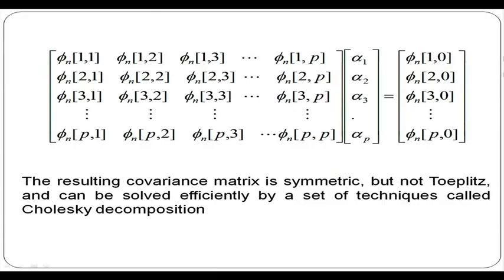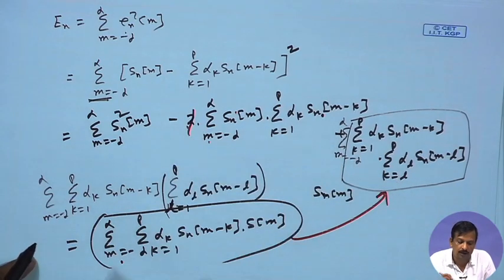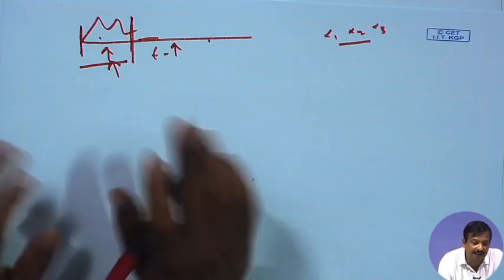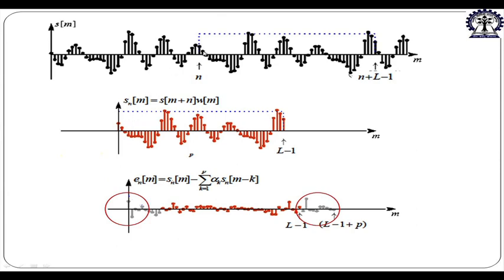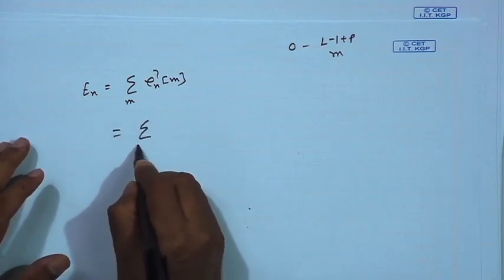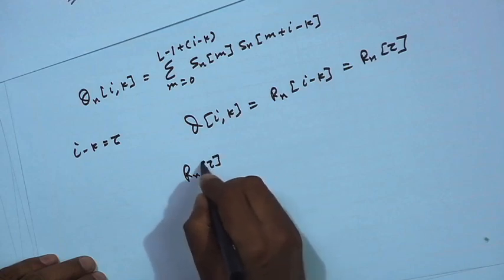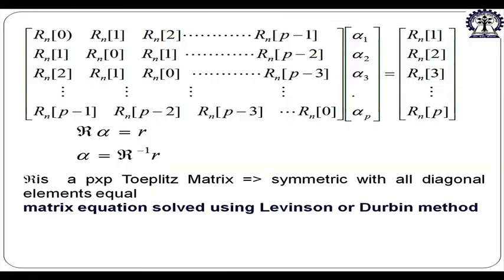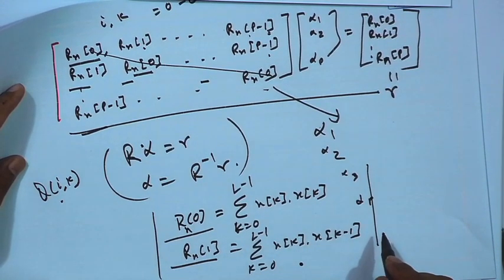Autocorrelation Method of LPC analysis